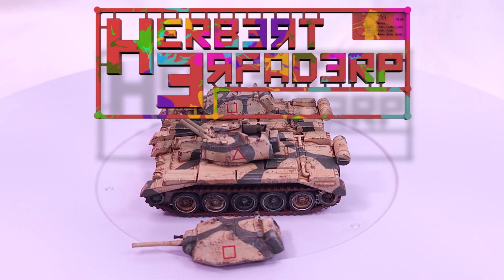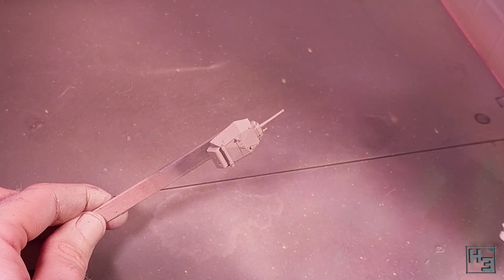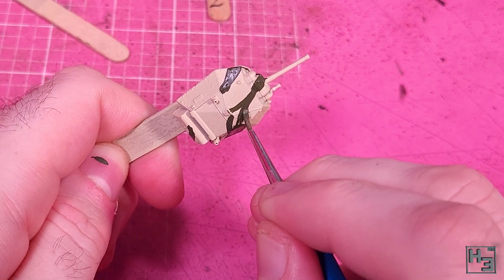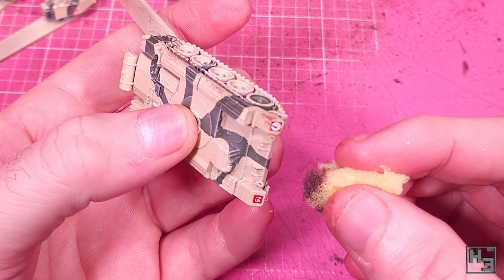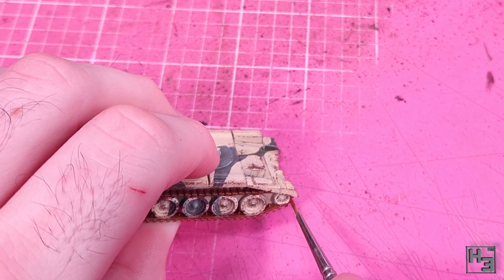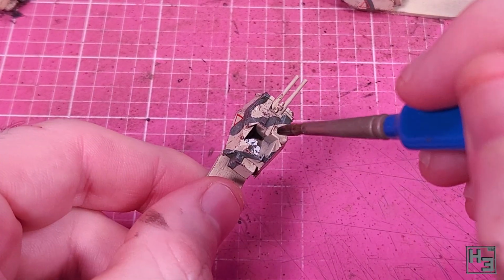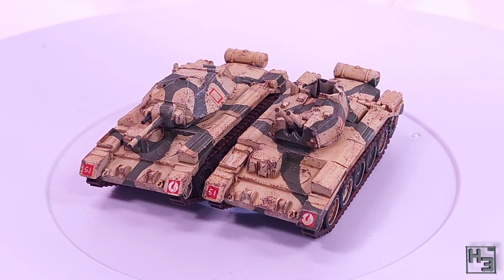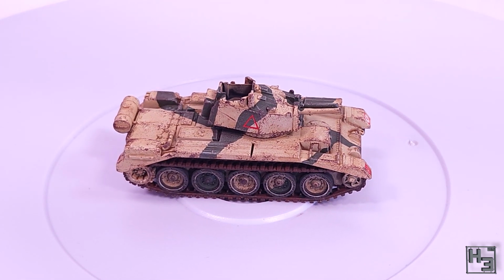Painting FoW Crusader + AA Turrets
I painted some tanks! If you couldn't guess from the title... I painted Flames of War Crusader tanks. These are 15mm scale plastic wargaming models.

The kit I used was for the AA crusaders, though I've decided I prefer the regular gun turrets. I'm sure there is little to no difference in non AA crusader kits. Probably. I didn't check... anyway...

Paint used:
Vallejo Model Color:
70.876 - Brown Sand
70.847 - Dark Sand
70.976 - Buff
70.918 - Ivory
70.885 - Pastel Green
70.843 - Cork Brown

Old Flames of War (Vallejo)
894 - Russian Green

Ammo By Mig:
A.MIG-0044 - Chipping
A.MIG-0034 - Rust Tracks
A.MIG-0033 - Rubber & Tires

Army Painter:
WP1136 - Dark tone
WP1470 - Light tone

Scale 75:
SC-63 - Black Metal

If you like what I do and you’d like to help a Herbert Epraderp do Herbert Erpaderp things (mostly buy kits) Consider becoming a patron, you can see my videos early, take part in polls and there’s a patrons only discord channel

Regular Modelling streams are usually Mondays and/or Tuesday starting around 8:30 - 9am
And Wednesdays starting around 8:30 pm (GMT +10)
Also video games whenever I feel like it (mostly around 9pm)
All times are approximate and subject to change.

I am a Warlord Games affiliate, If you’re looking for some excellent Warlord models, use my link when you’re shopping and I’ll get a little kick back at no extra cost to you.

If you want to send me stuff my postal address is:
Herbert Erpaderp
Australia

I have merch! Buy a shirt!

0:00 intro
0:47 Base colour
2:22 Camo
4:55 Decals
5:50 Chipping and scratches
6:54 Tracks and wheels
9:03 Washes tools and guns
11:10 Completed models